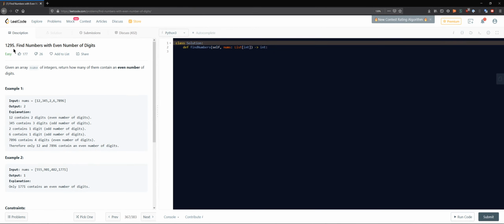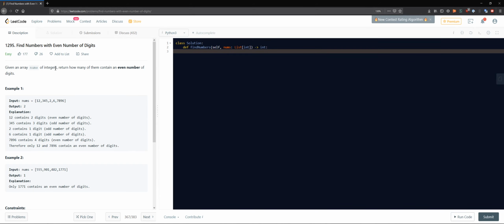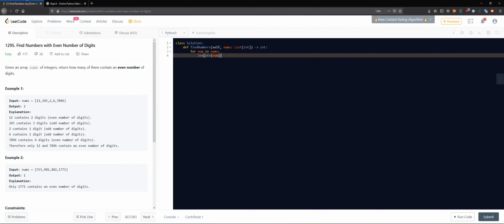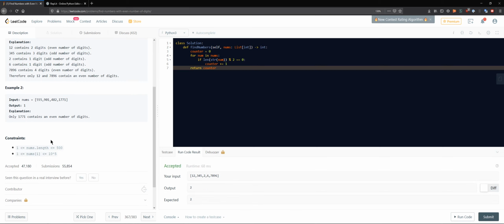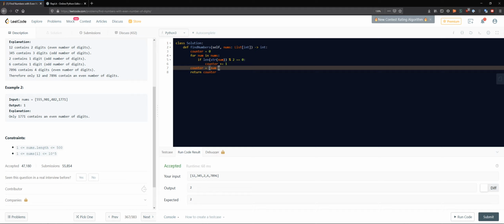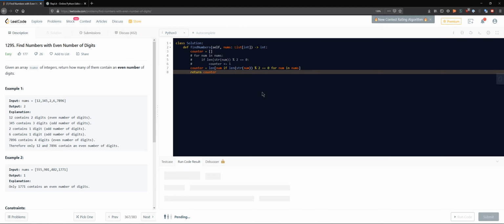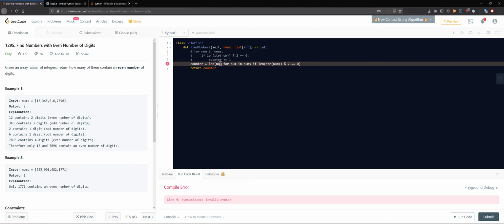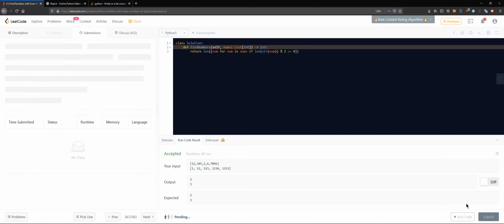1295. Find Numbers With Even Number of Digits | Python + Leetcode Technical Interview Practice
Let's learn Python while also keeping up to shape for future FAANG interviews. I will be solving Leetcode problems every other day and documenting my thoughts as I go along, so hopefully you can get inspired to try some of the programming best practices I've learned so far yourself.